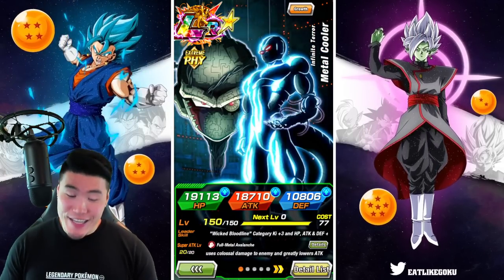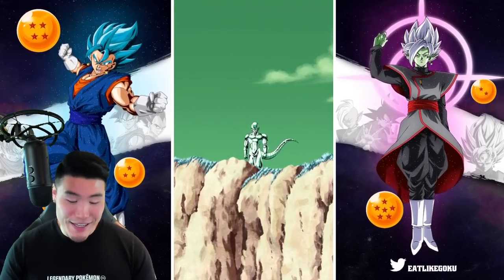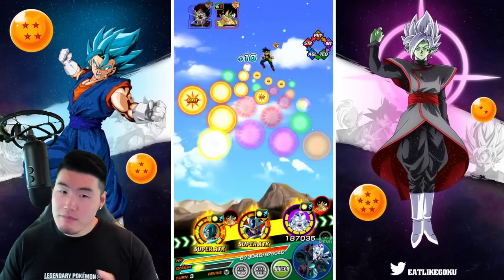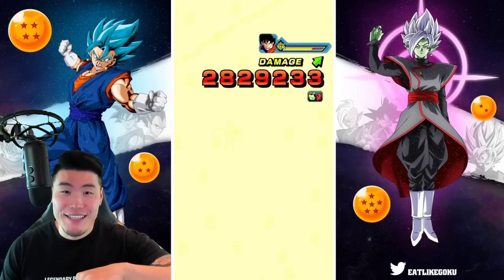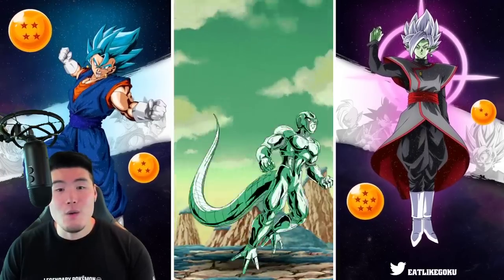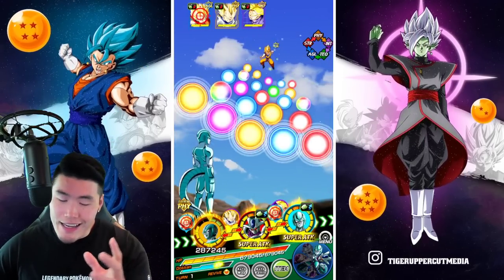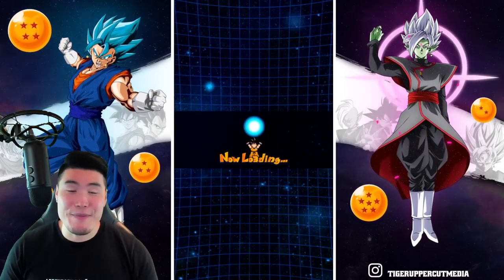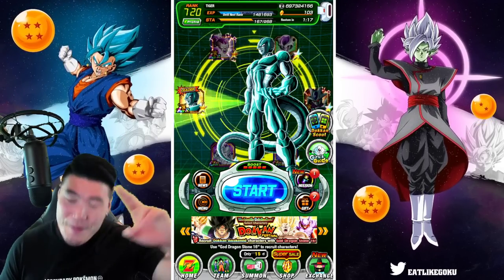GOOD LUCK DYING WITH THIS DUDE ON YOUR TEAM! 55% PHY LR Metal Cooler Showcase! (DBZ Dokkan Battle)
We're spilling ALL THE SAIYAN BLOOD TODAY!